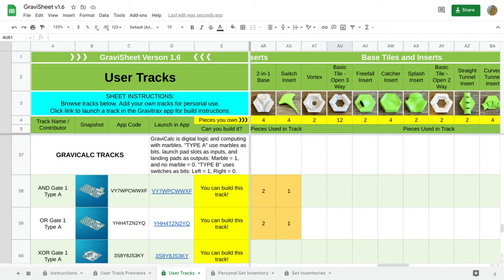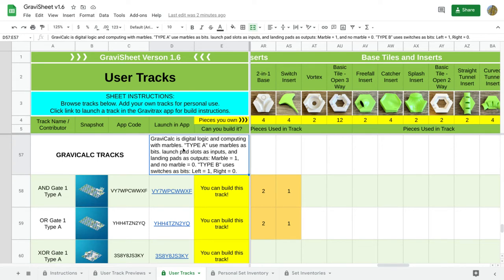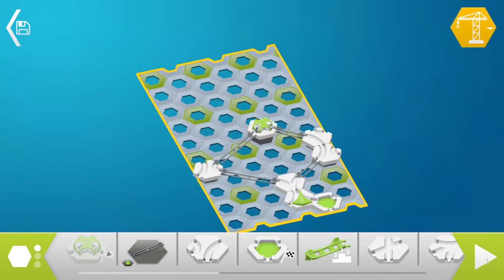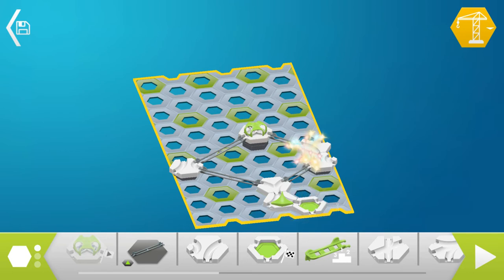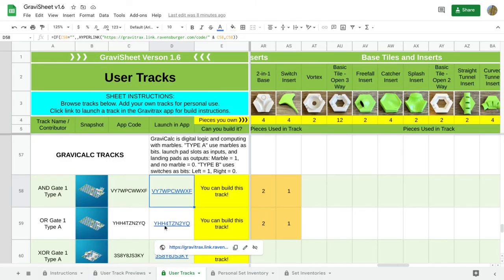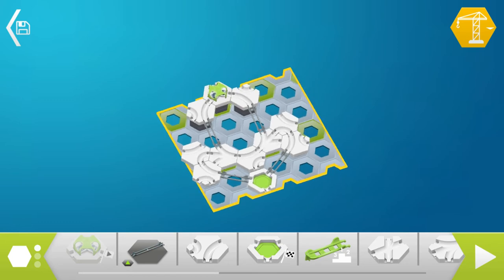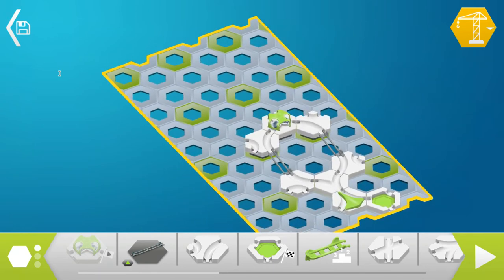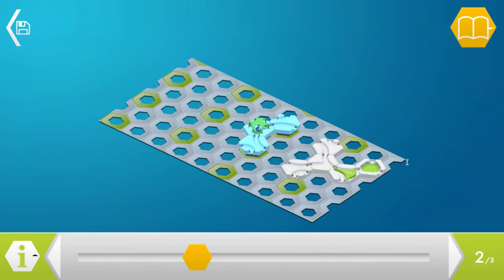Teach Kids How Computers Work With Marbles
► GraviTrax marble run sets
► GraviTrax Junior marble run sets

How it REALLY works? Introducing GraviCalc - a concept of using the Gravitrax marble run system to teach digital logic and computing, in a really fun way. After all, Gravitrax is a STEM toy. It not only teaches physics and problem-solving, but with GraviCalc layouts it can teach digital logic and math concepts.

I'm a homeschool dad. This is how I'm introducing digital logic in my home. You can do the same, even if you know nothing about digital logic. Just have your kids build the marble runs, and record the results with different inputs. This will teach the concept of what logic gates do. Logic gates are the foundational building blocks of computer operations. In the future we'll add these building blocks together to do more complicated things like add, subtract, count, and multiply.